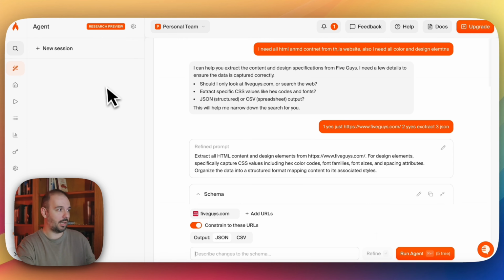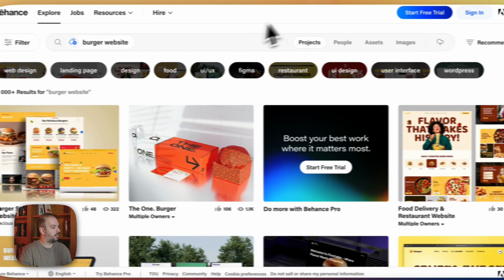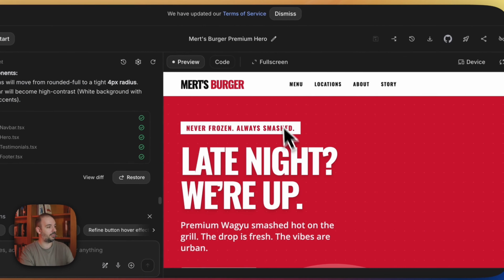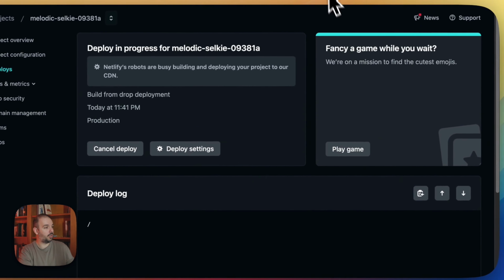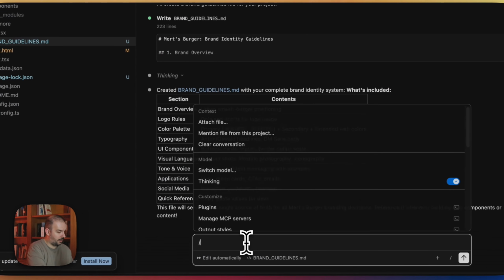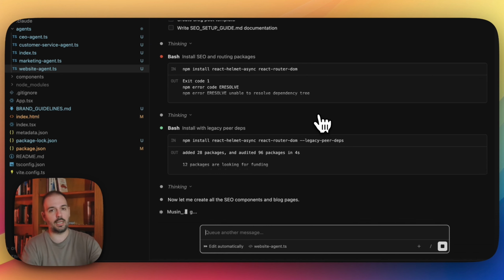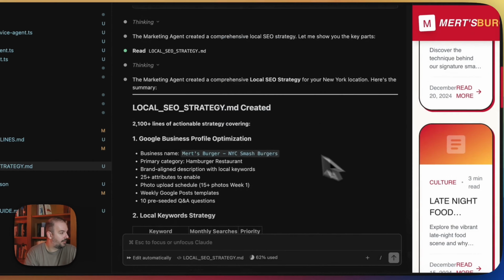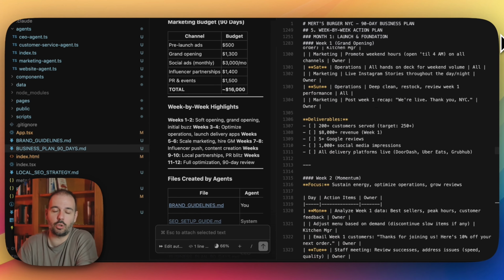Design with AI and Let Your “AI Employees” Do the Work (Gemini 3 + Claude)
In this video, we go from zero to brand using AI as our creative team and our first “employees.”

Step by step, we:
 • Design a complete brand from scratch
 • Create social media assets and a simple website
 • Then “hire” our first AI employees using Gemini and Claude Code to actually run the work

You’ll see how Gemini handles brand strategy, visuals, and copy, while Claude acts like an AI developer/ops employee, wiring things into simple workflows so the brand can operate with minimal manual effort.

By the end of the video, you’ll understand how to:
 • Use AI to design a brand fast
 • Turn Gemini + Claude into specialized AI employees (content, dev, ops)
 • Build a small system you can reuse for clients or your own projects